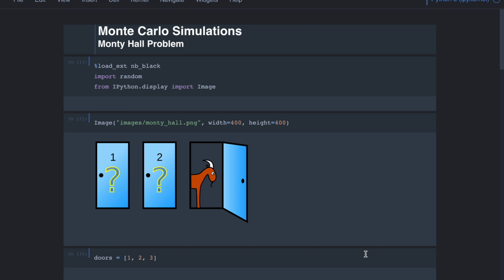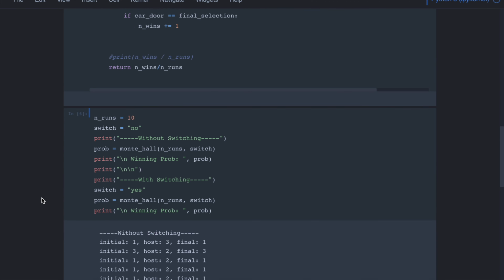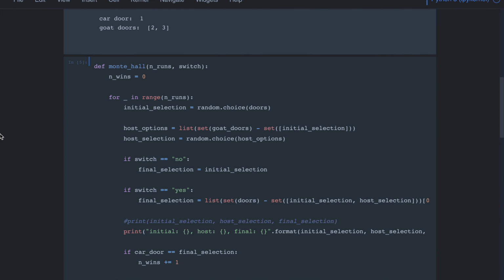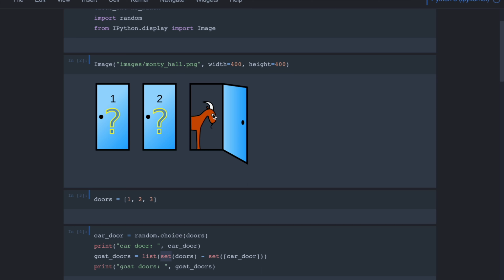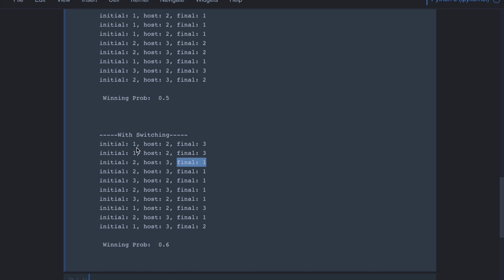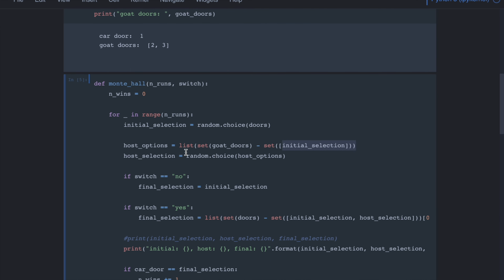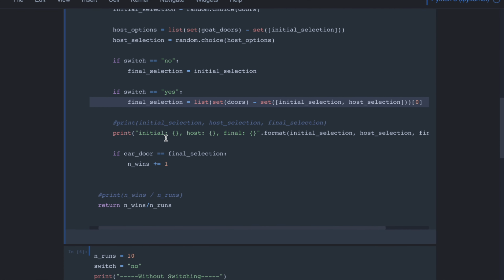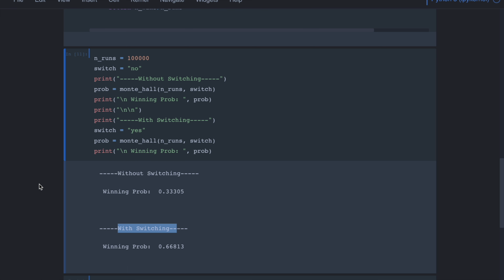Monte Carlo Simulations - Monty Hall Problem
- Probability
- Random numbers
- Sampling techniques
- Probability distributions
- Law of large numbers
- Experimental/Simulation design